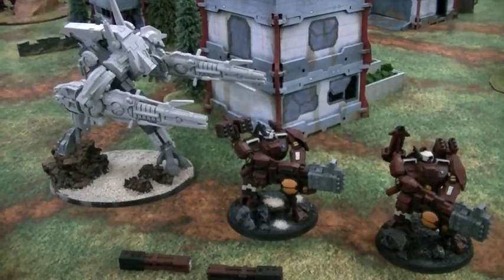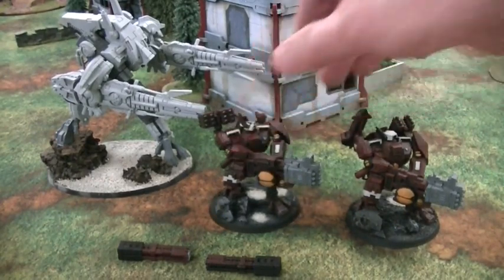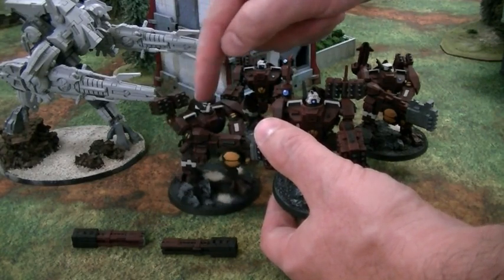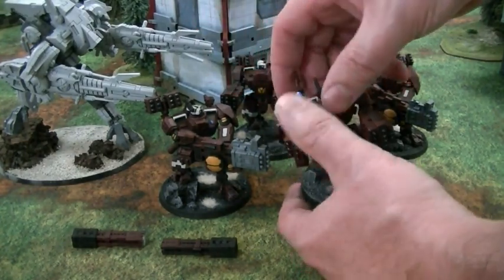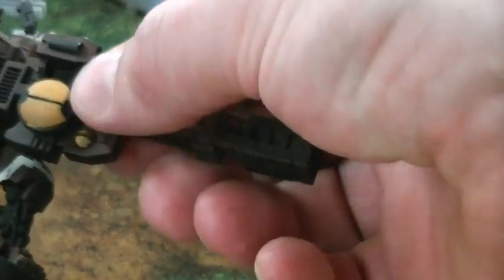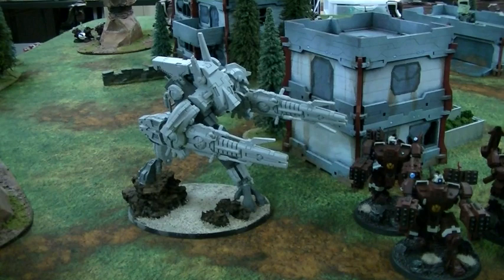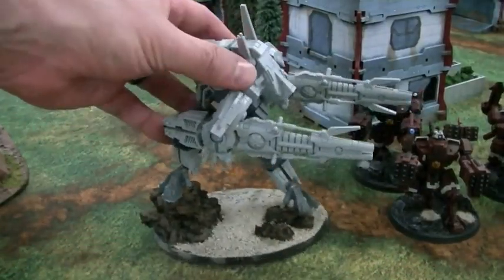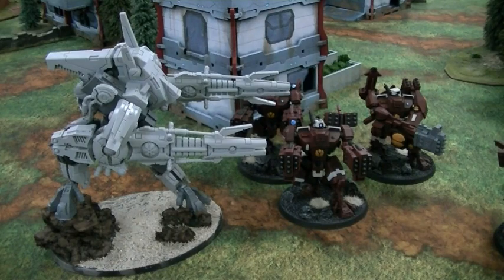Alternate magnetization of Tau Broadsides- Blue Table Painting